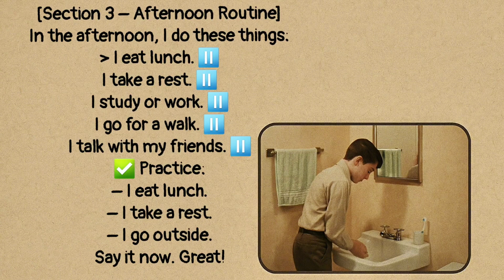My Day in English - How to Talk About Your Daily Routine | Learning English for Beginners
Do you want to speak English confidently and talk about your daily routine in English? In this video, you'll learn how to describe your typical day using simple English sentences and useful vocabulary.

This lesson is perfect for English beginners (A1–A2) who want to practice speaking, listening, and building vocabulary related to everyday activities like waking up, going to work, studying, eating meals, relaxing, and sleeping.

🔹 What you’ll learn :

Useful phrases to talk about your daily routine

How to use the present simple tense in daily conversations

Common verbs and time expressions used in daily life

Pronunciation practice for better fluency

Real examples and sentence structures

This video will help you improve your spoken English step by step!